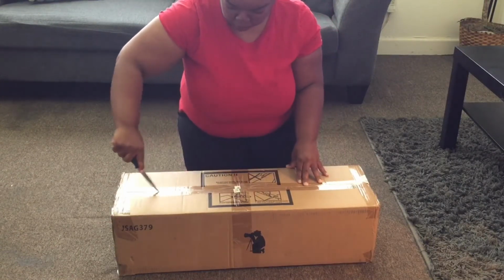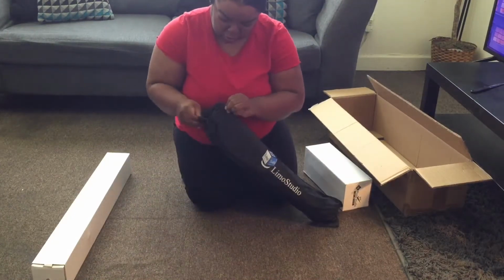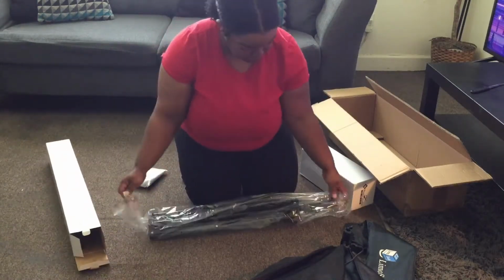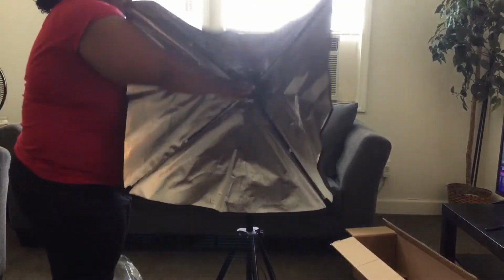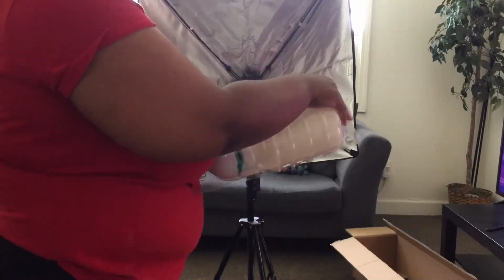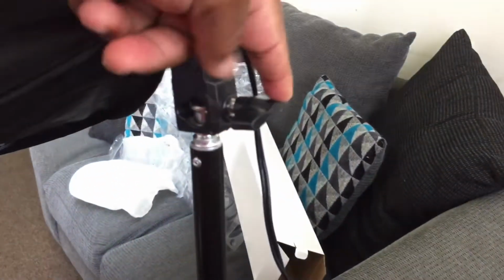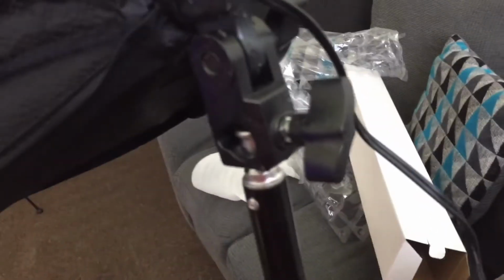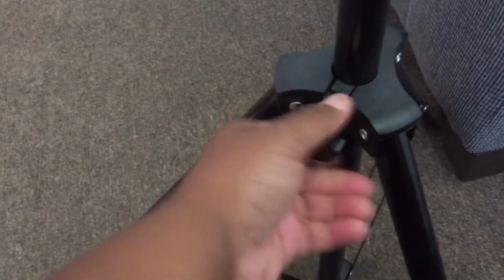UNBOXING MY NEW SOFTBOX LIGHT| LIMO STUDIOS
So today I will be unboxing and setting up my new Softbox light I ordered from eBay.